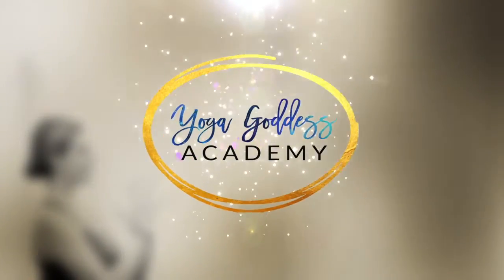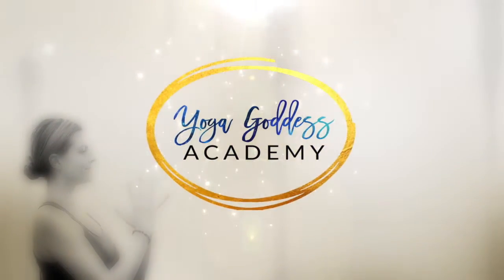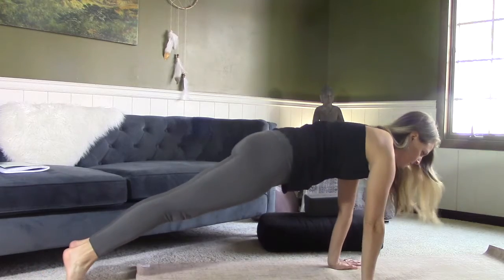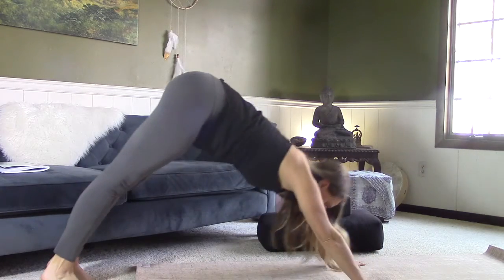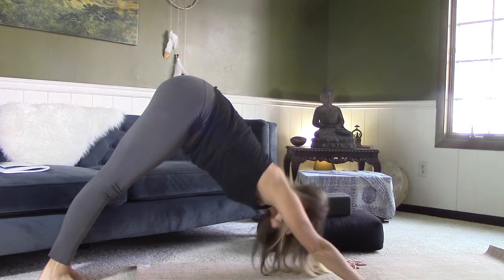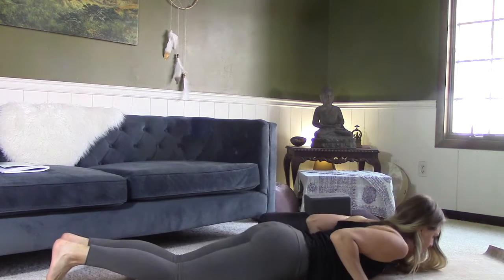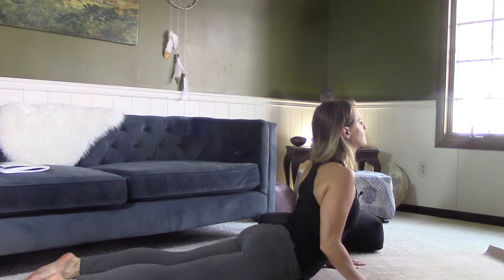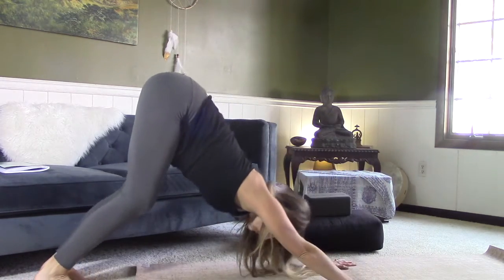What is Vinyasa // And How to Teach it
What is Vinyasa // And How to Teach it. Vinyasa actually has more than one meaning and in this video, I'll share the three most common meanings of the word when it comes to yoga.

Thinking of becoming a yoga teacher? Awesome! Grab your free 30 pose course full of videos and and eBook to help you learn all you need to know about some of the most fundamental poses:

Vinyasa typically means linking breath to movement but it also means the physical act of moving "through a vinyasa" which is a combination of poses. Lastly I explain how it is also used as a type of yoga class.

Retreats:
tpn.to/yoga-goddess-academy